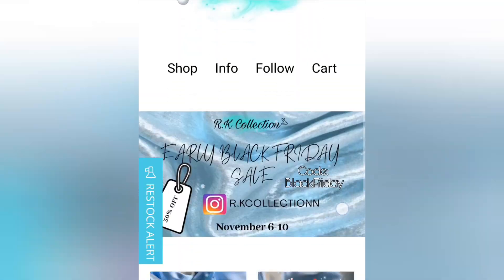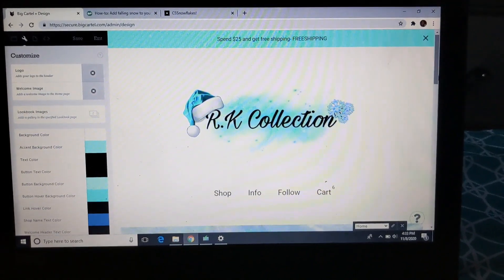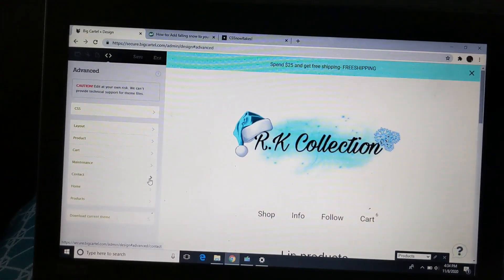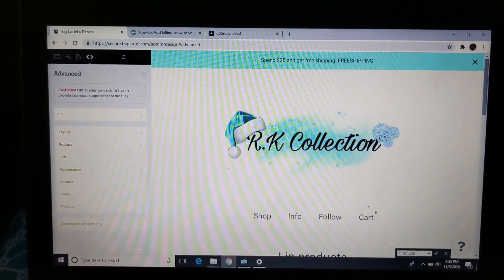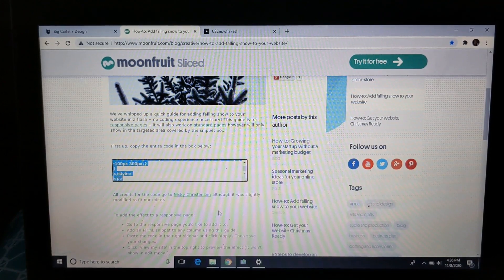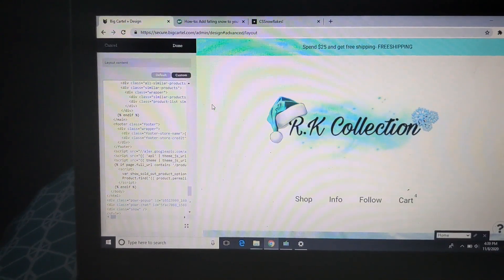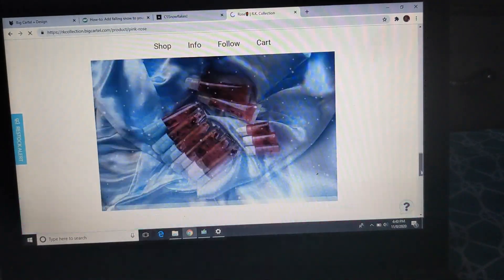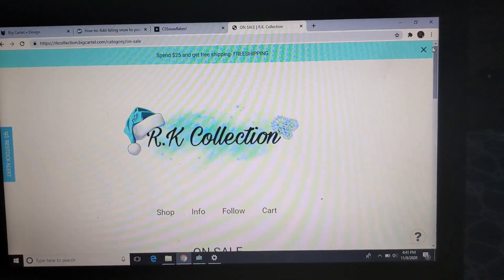How to add snow ❄️ falling animation to your website (EASY)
Big snowflakes

Small snowflakes